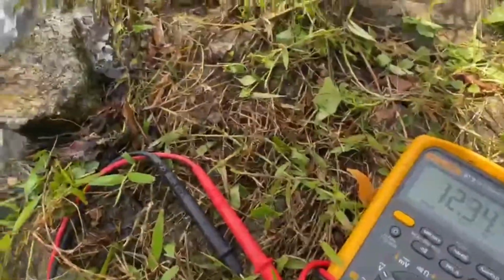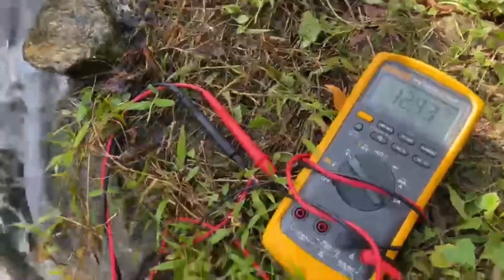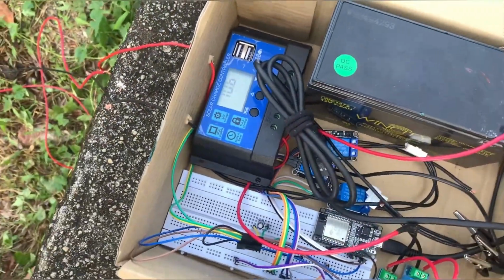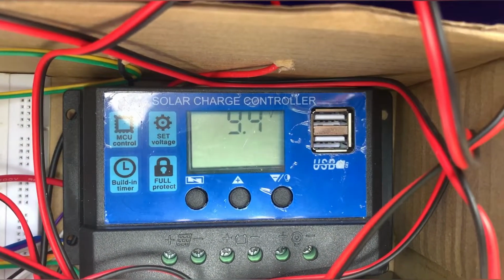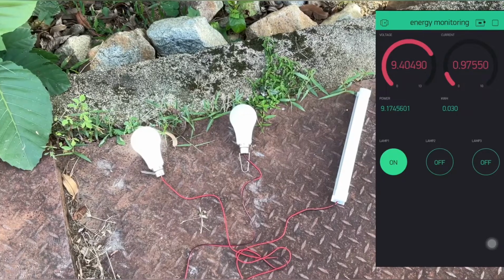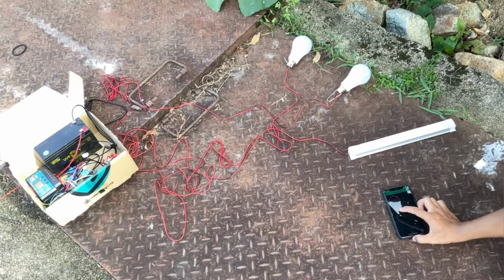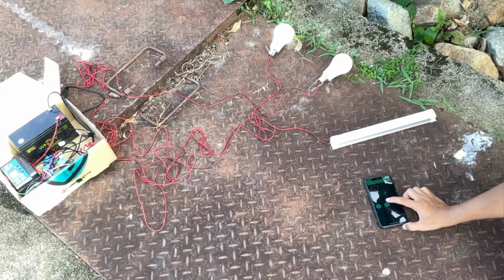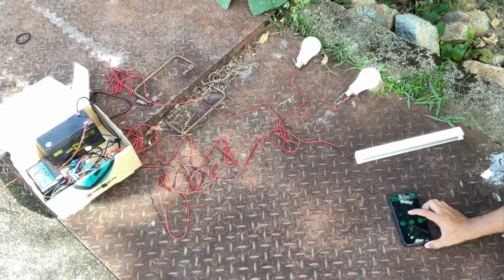P1G03 - MINI HYDRO UTM LAKE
Hydropower is one of the main renewable energy in Malaysia. It is a type of energy that utilizes the power of moving water such as water flowing from the waterfall that propels the turbine which in turn runs a generator to generate electricity. This project aims to explore this possibility and make use of Tasik Ilmu, UTM Lake to build mini hydropower. By using sufficient power rating of the generator, it is possible to light up its surroundings, street lights especially in the parking lots and students will feel safe to conduct more events. Specifically, this project explores this concept by using a small water turbine to generate the electricity then storing the energy in a rechargeable battery to light up a small surrounding area at night. The development of Internet of Things(IoT) energy monitoring system were used to monitor the energy usage by using non invasive current sensor, voltage sensor, light sensor and ESP32 to obtain the information from the sensor and transfer it to a server over the internet.